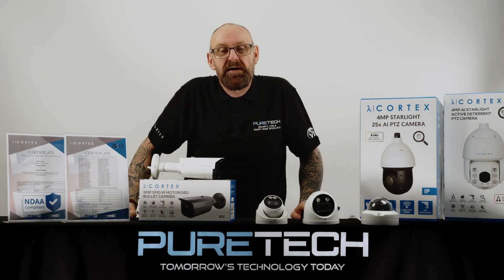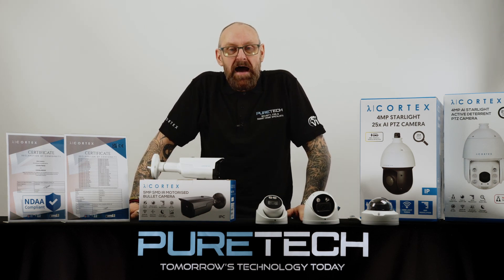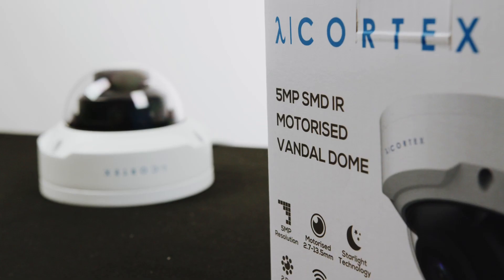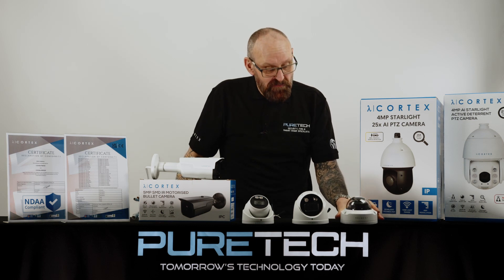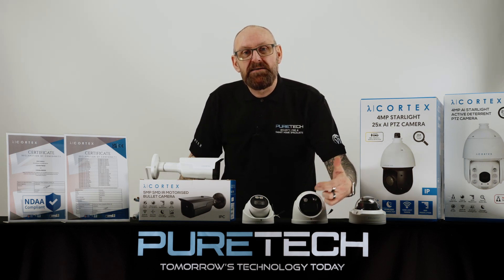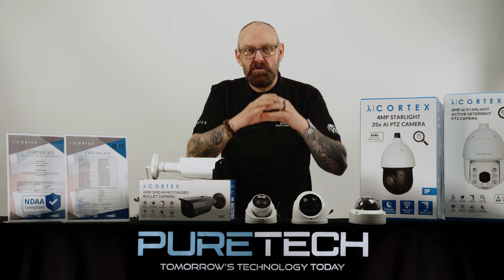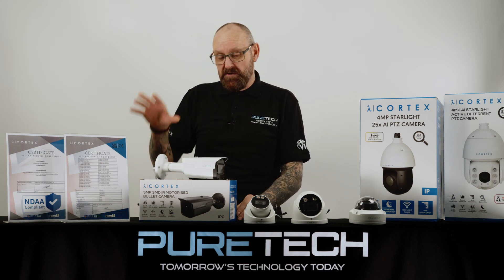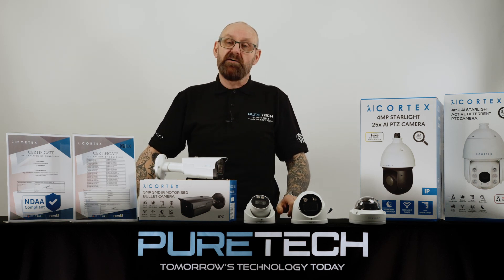The λ | Cortex British Standard Approved Camera Range